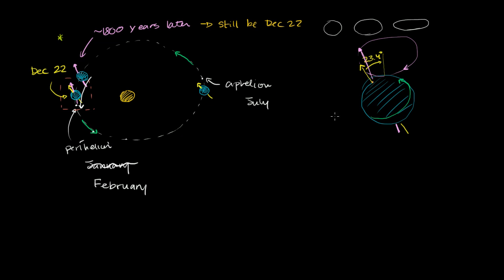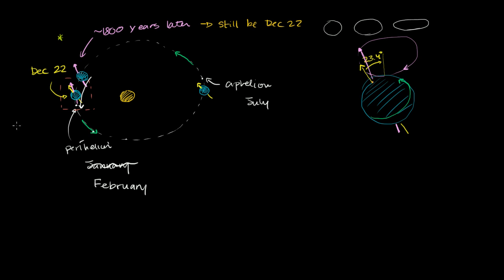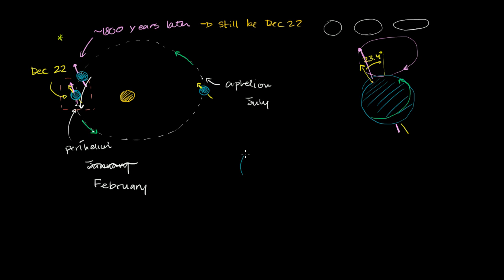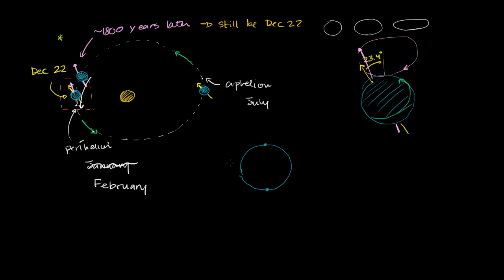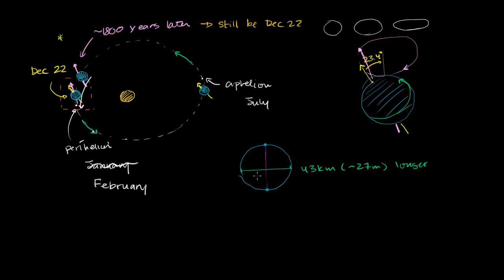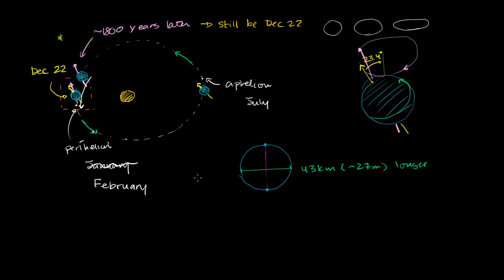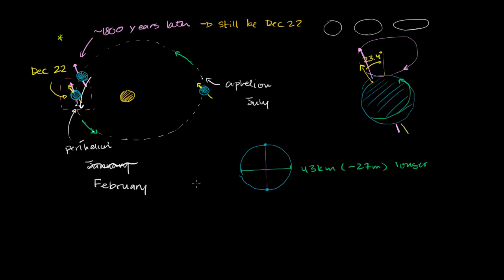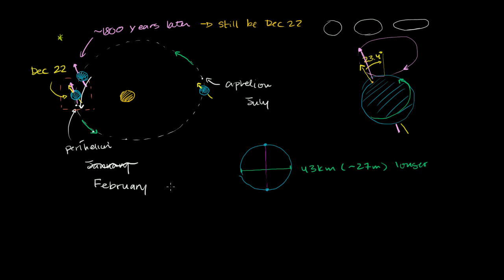What causes precession and other orbital changes | Cosmology & Astronomy | Khan Academy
Courses on Khan Academy are always 100% free. Start practicing—and saving your progress—now

What causes precession and other orbital changes. Created by Sal Khan.